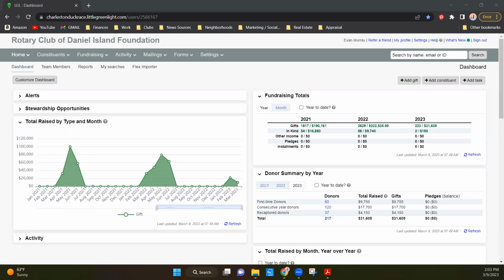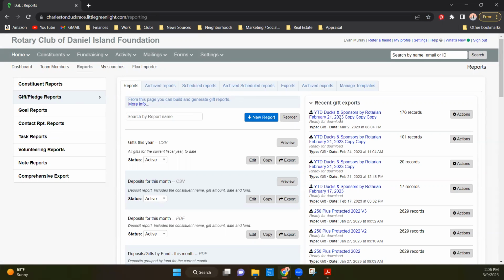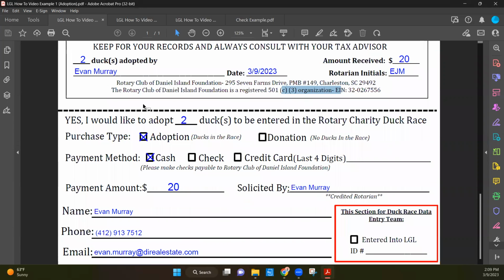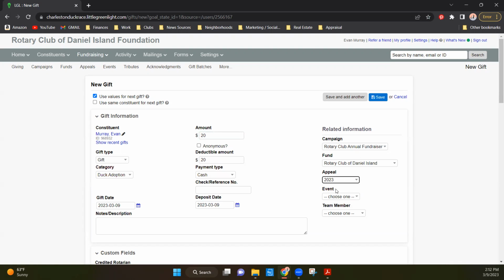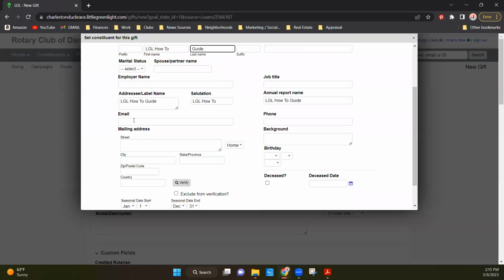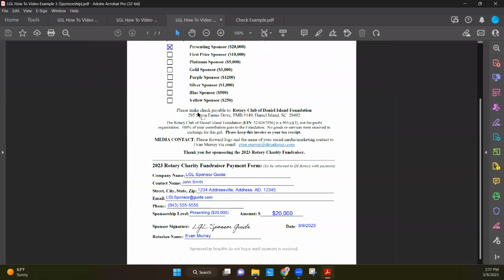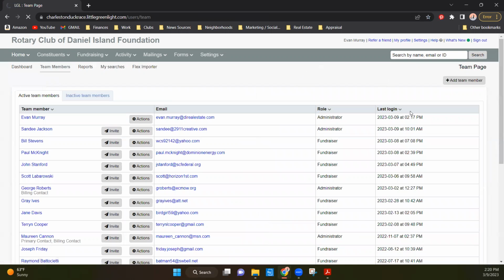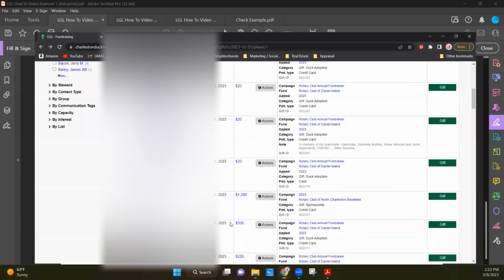How to Enter into Little Green Light for The Rotary Club Charleston Duck Race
The How To Duck Race Series is meant to assist Rotarians and Volunteers in the proper method in which to execute the necessary tasks to have a successful Duck Race.

In this video we will review the proper method to record keep in the Little Green Light System. In this video we will go over 3 Different Transactions and go over the Dashboard and Reports

1. Intro
2. Dashboard Overview
3. Pulling Reports
4. Adoption / Cash Transaction Input